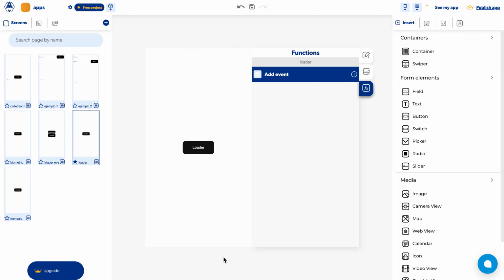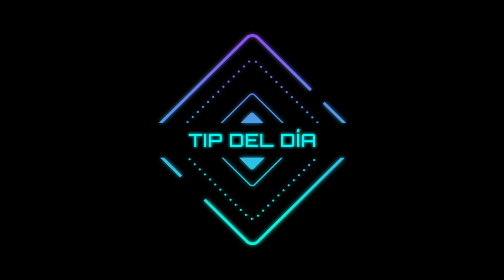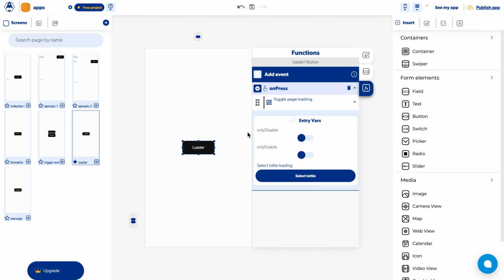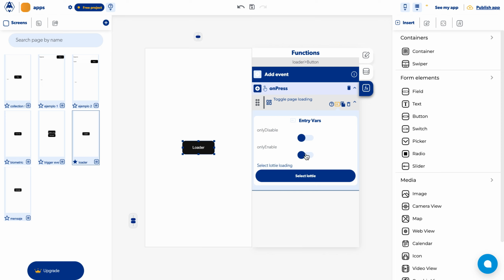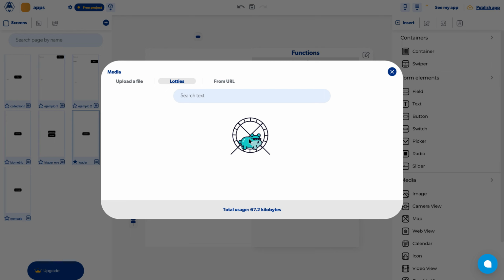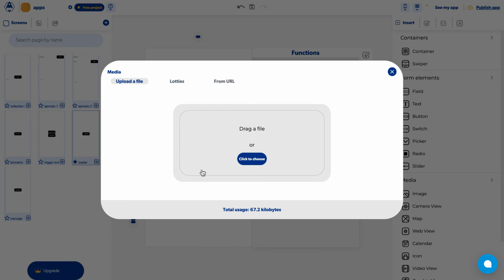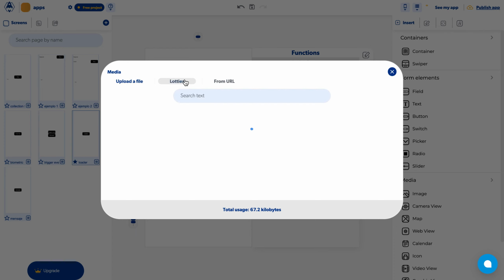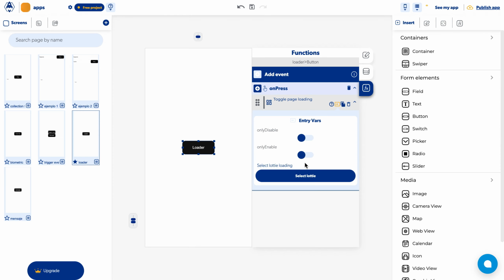Switching from loader to toggle | Apphive Tips